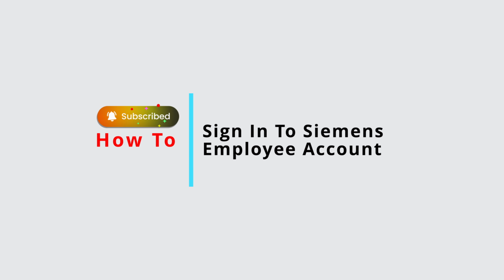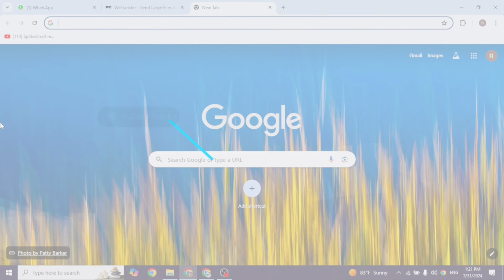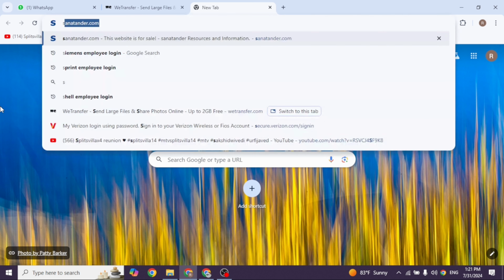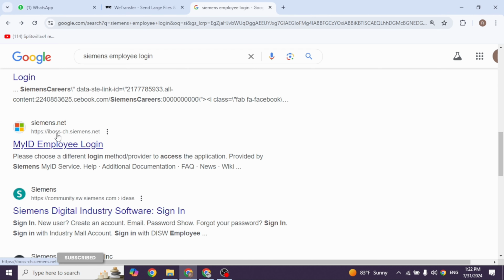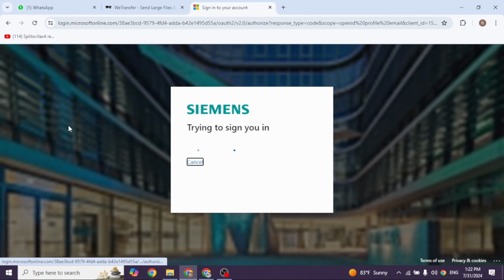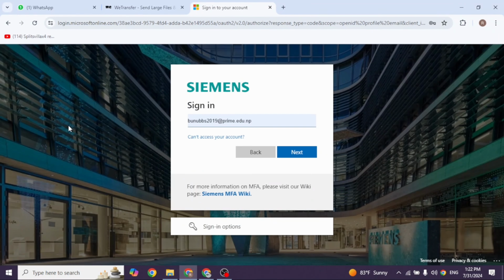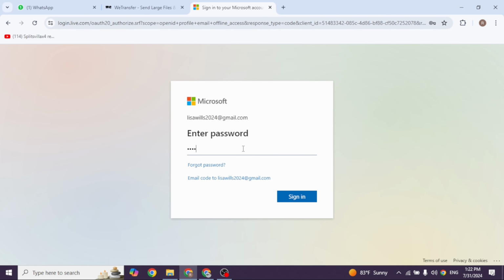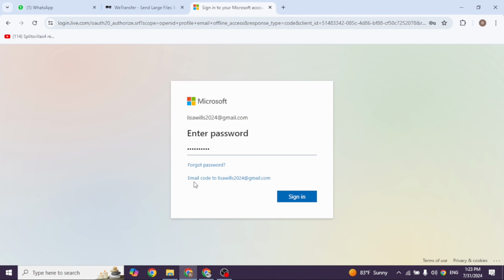How To Sign In To Siemens Employee Account (2024) | Siemens Employee Login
Tutorial On How To Sign In To Siemens Employee Account (2024)

 Welcome to Official Help Desk! In this video, we'll guide you through the process of signing in to your Siemens employee account in 2024. We'll also cover how to navigate the Siemens login and provide insights into accessing the Siemens Employee Service Center online.

 Topics Covered:

How To Sign In To Siemens Employee Account 2024: Step-by-step instructions to access your Siemens employee account, ensuring you can manage your work-related information effortlessly.

Siemens Employee Login: Detailed guidance on navigating the Siemens login portal to ensure a smooth and successful login experience.

Siemens Employee Service Center online: Tips and tricks for accessing the Siemens Employee Service Center online, providing you with the tools to manage your employee services effectively.

🕒 Timestamps for Easy Navigation:
0:00 - Introduction
0:05 - How To Sign In To Siemens Employee Account 2024
0:15 - Siemens Employee Login
0:25 - Siemens Employee Service Center online

💬 Have you encountered issues while trying to sign in to your Siemens employee account? What solutions worked for you? Share your experiences or ask for help in the comments section below!